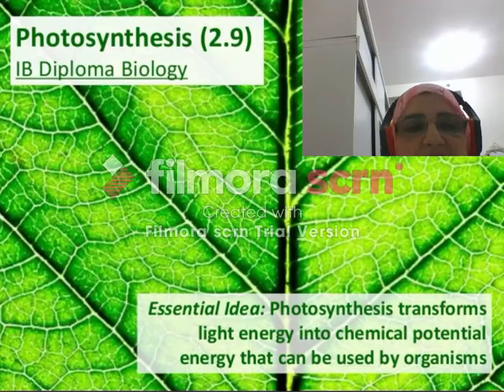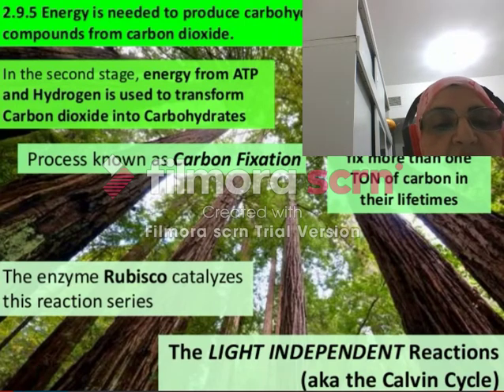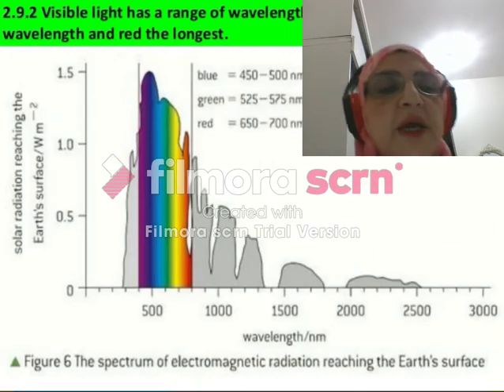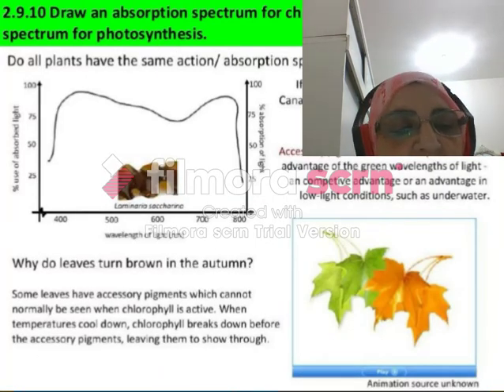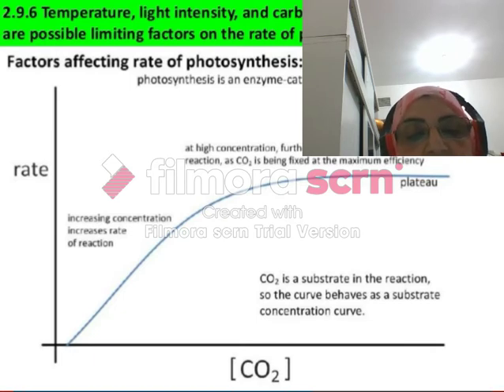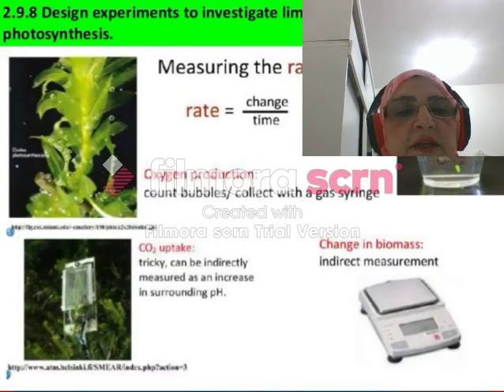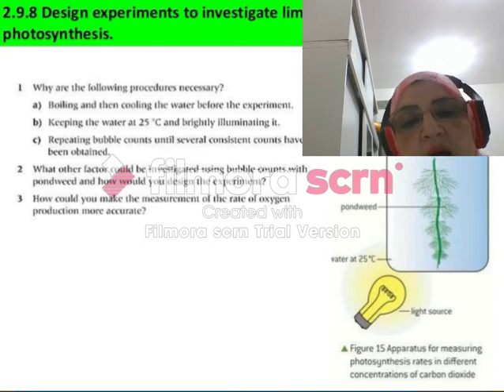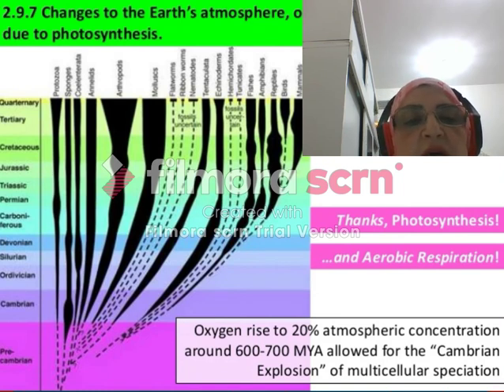photosynthesis 2 9 IB BIOLOGY